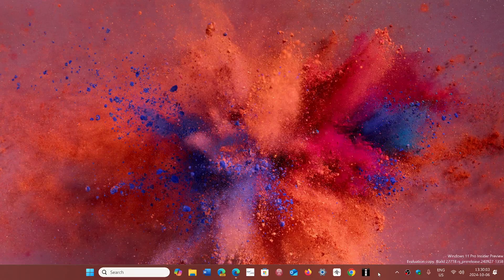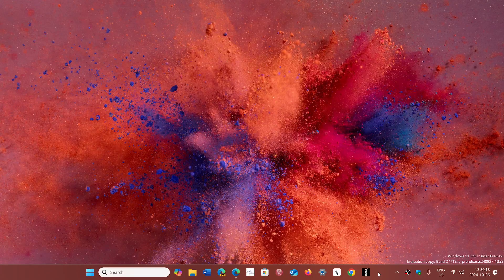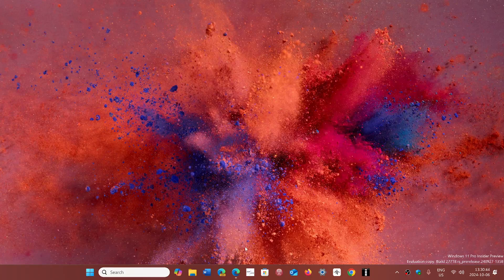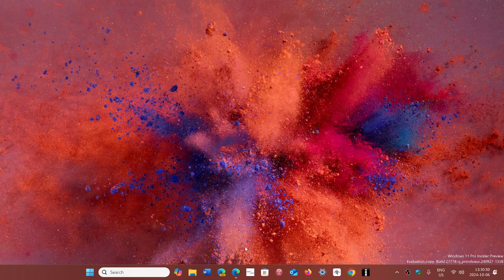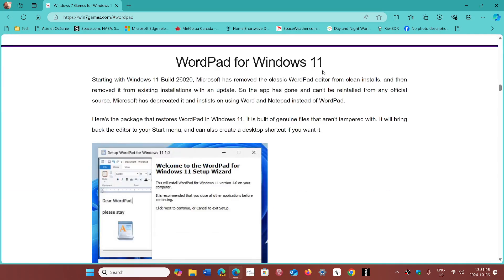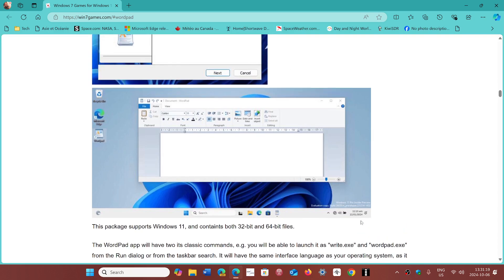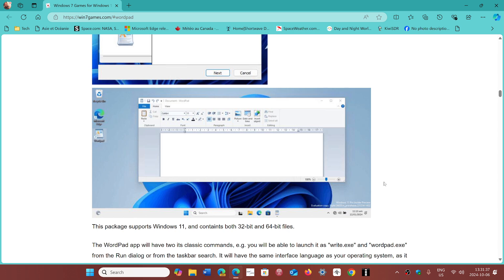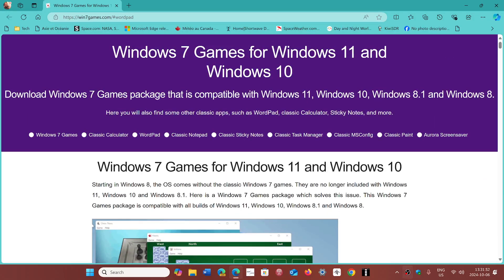Windows 11 24H2 How to get WordPad back on your PC free download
You can get it here and also some other classic games and software for Windows